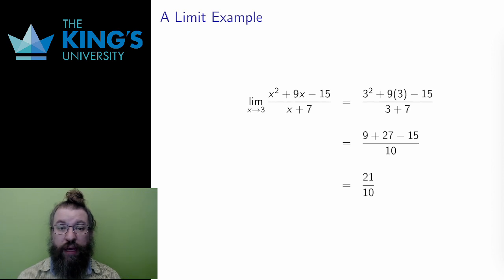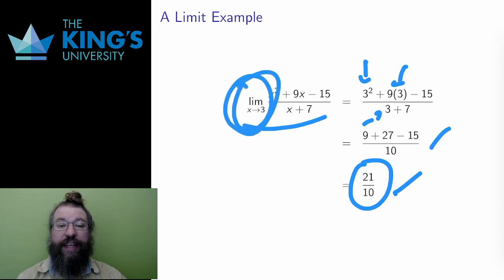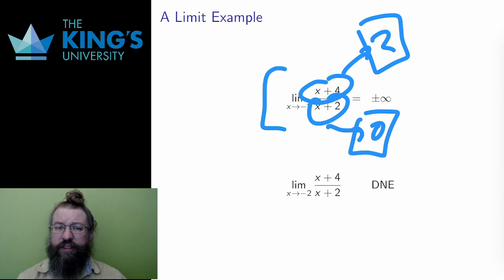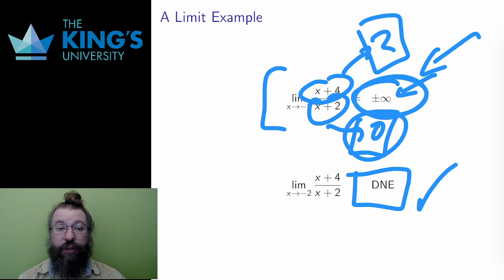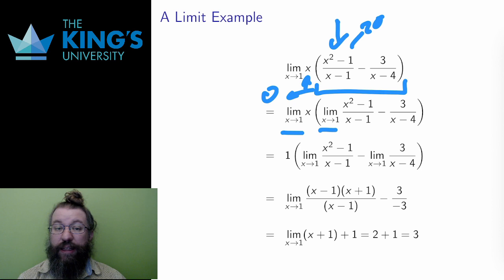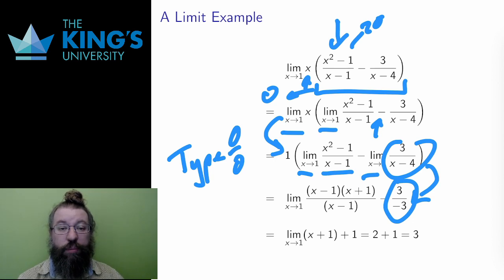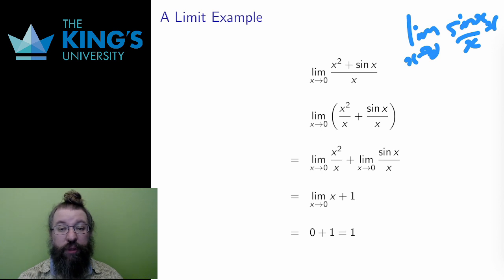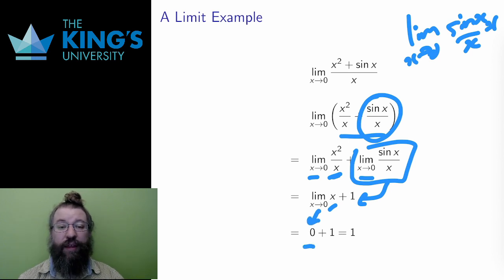Math 200 Week 4 Video 3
Examples of Limit Calculations